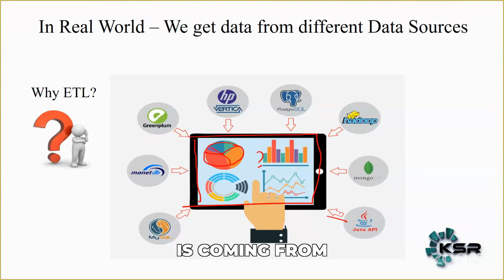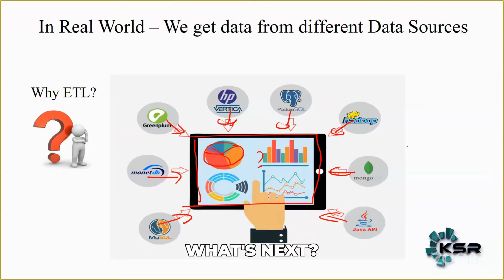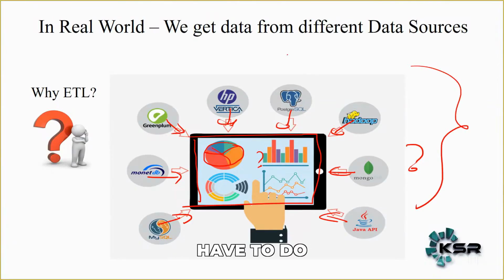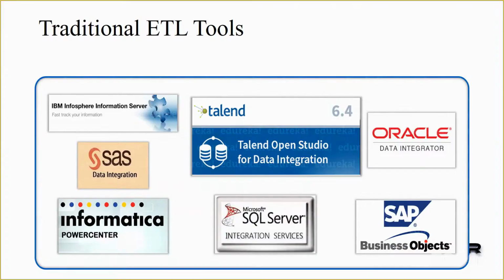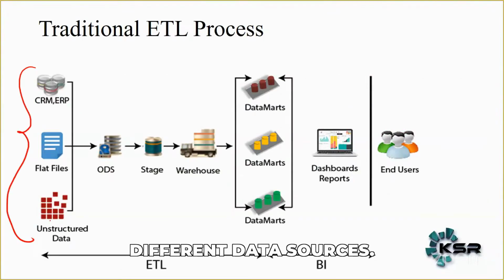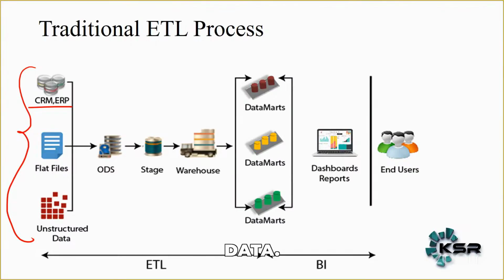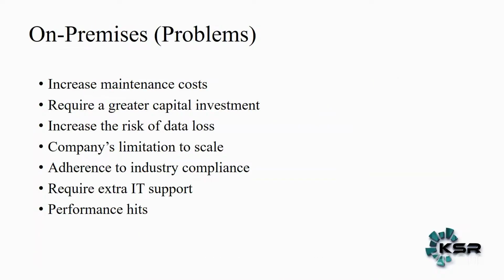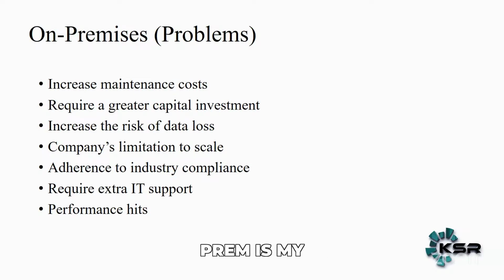The Cloud-Based ETL Revolution You Can’t Ignore 🛠️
🚀 The Cloud-Based ETL Revolution You Can’t Ignore is here! Discover why traditional ETL tools are becoming obsolete and how cloud-based solutions like Databricks are revolutionizing data engineering. Equip yourself with cutting-edge skills to build efficient ETL pipelines, handle big data, and collaborate with data analysts seamlessly.

Register Now to preview our demo classes for one week before making a decision! Learn from top trainers and explore exciting tools like powerbi, microsoftfabric, aws, and azure. Whether you're a beginner or a seasoned professional, this course is tailored to boost your career in datascience, TechCareers, and BusinessIntelligence.

Take the next step in your journey today! for more information or contact our course advisors to secure your spot. Don’t miss out on transforming your career with leading cloud-based technologies.

CHAPTERS:
00:00 - ETL Overview
01:22 - ETL Process Explained
03:18 - Best ETL Tools
07:30 - On-Premises ETL Solutions